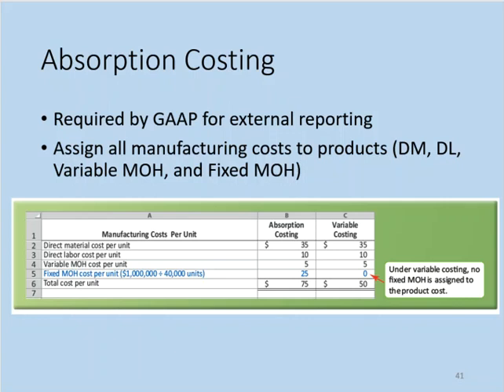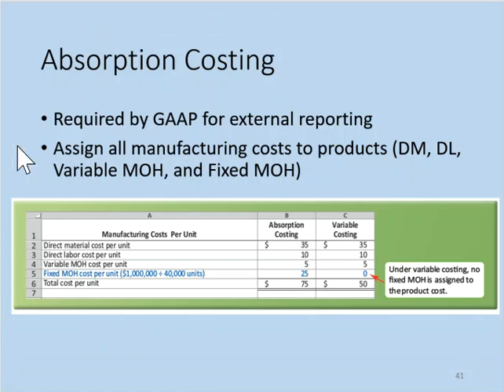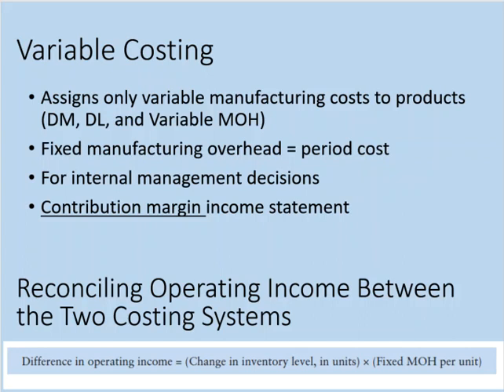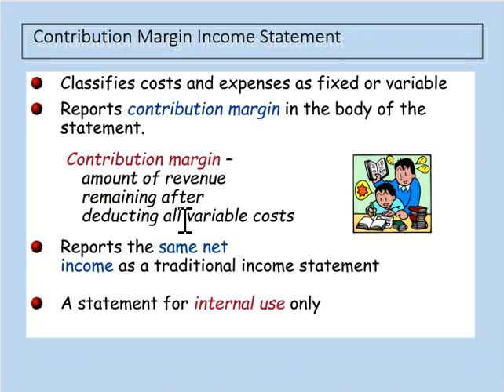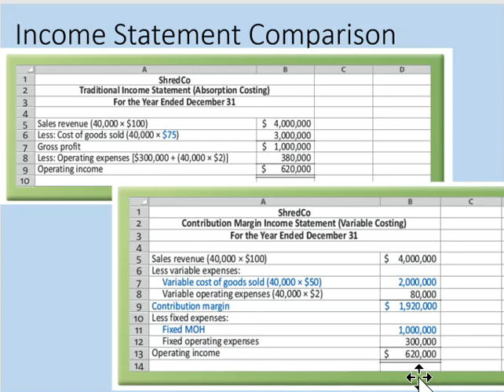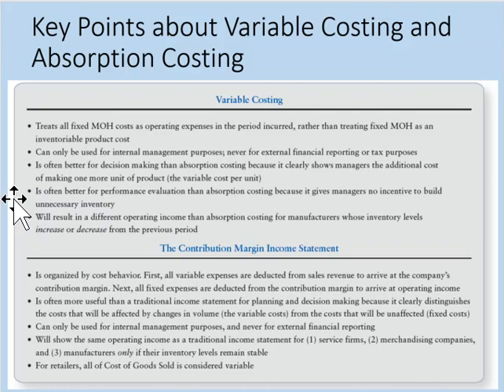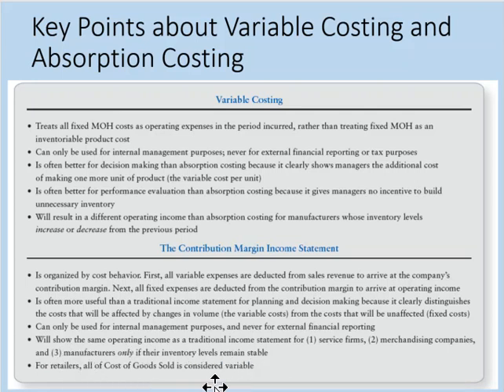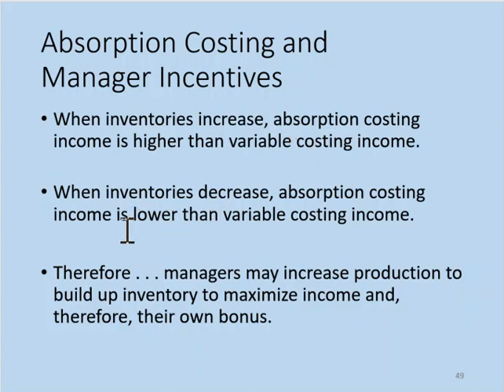Managerial Accounting Absorption vs Variable Costing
This video offers a brief overview as to the differences between variable and absorption costing.